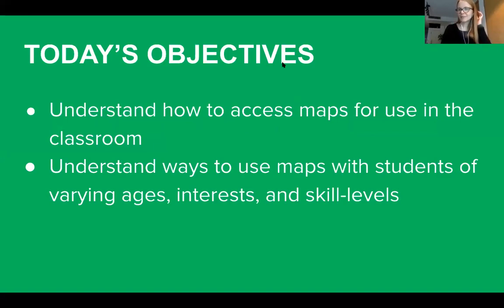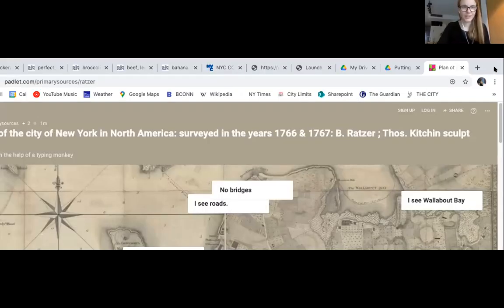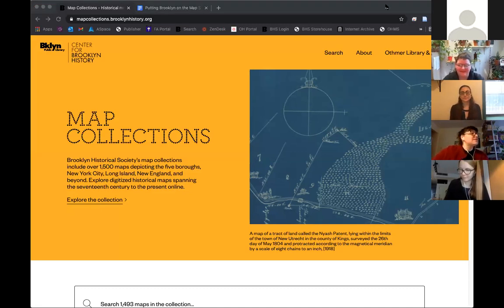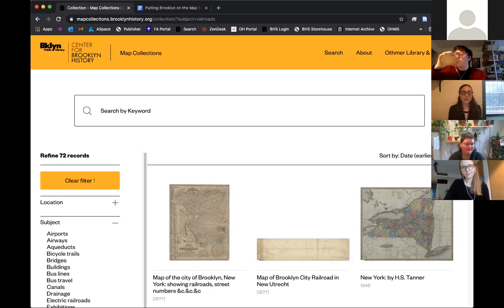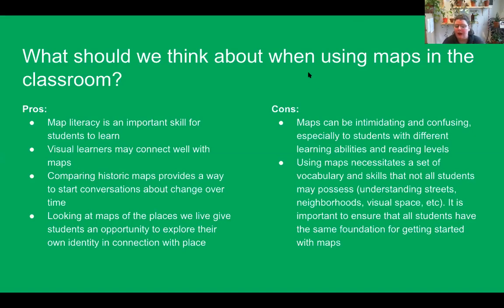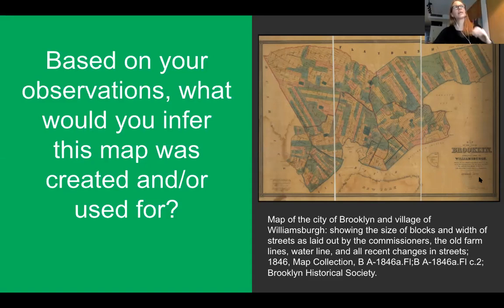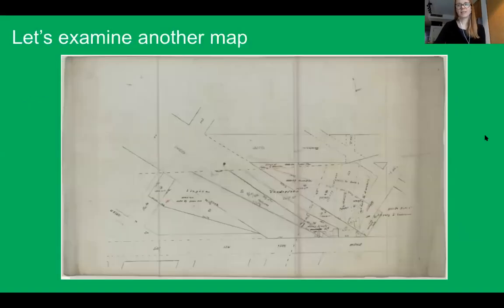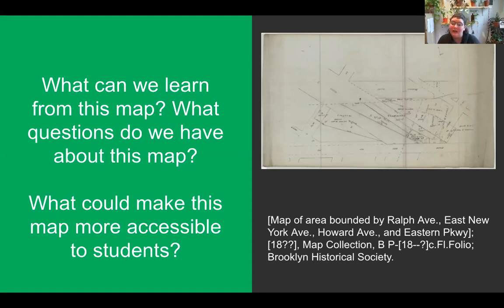Putting Brooklyn on the Map, Educator Event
Presented by the Center for Brooklyn History (CBH) education department, highlighting CBH's digital map portal found at mapcollections.brooklynhistory.org/